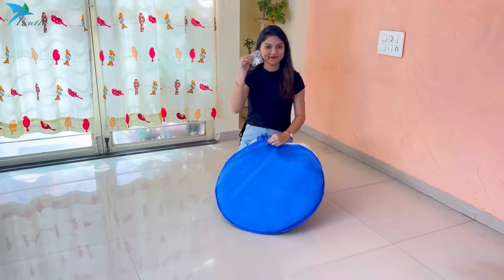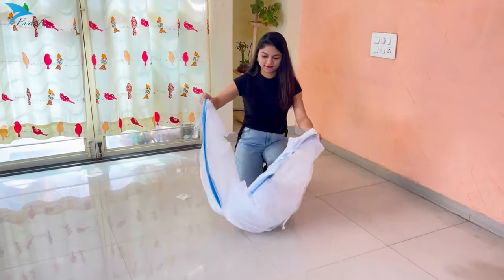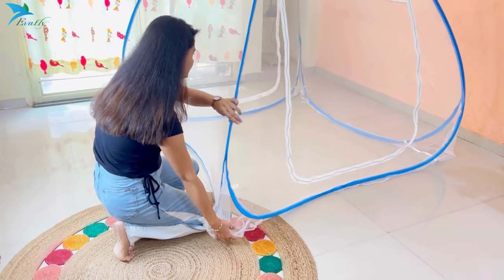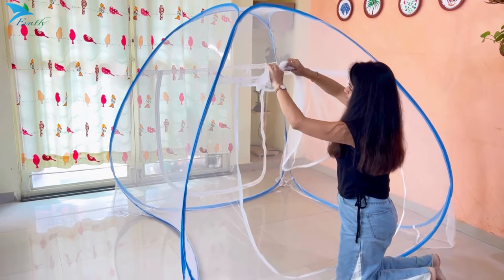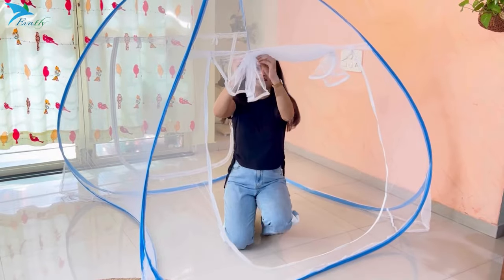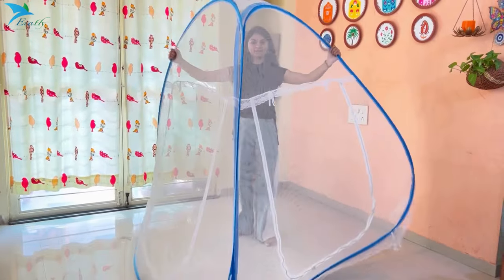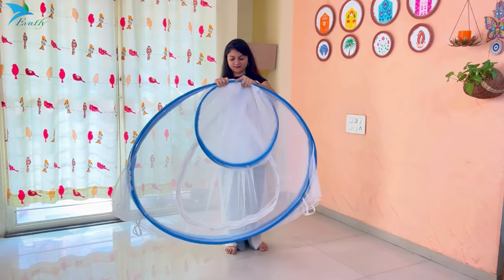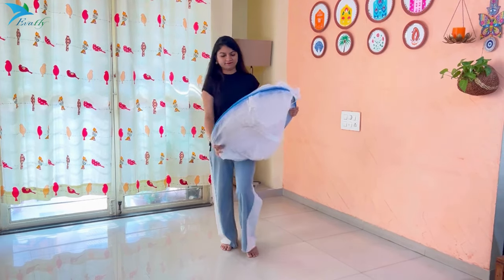Evafly- How to fold mosquito net?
How to fold Evafly mosquito net?
mosquitonet mosquito net fold karna sikhe stand wali machhardani kaise fold karna sikhe | stand wala machhardani kaise fold kare | very easy method